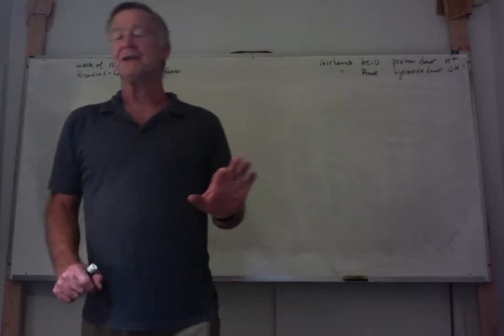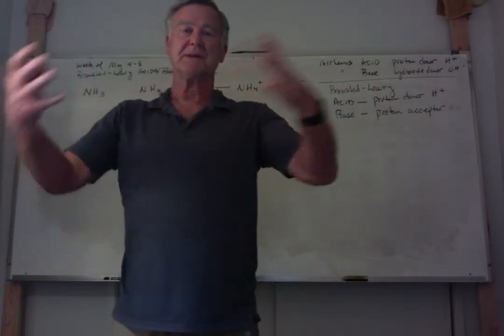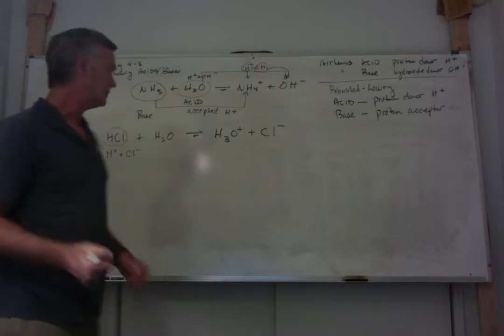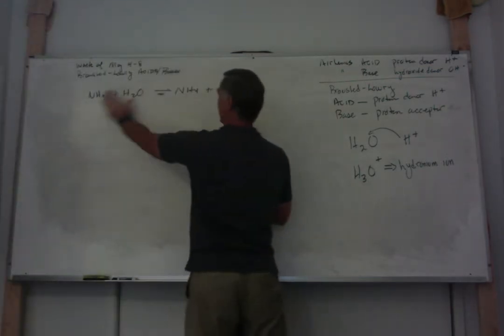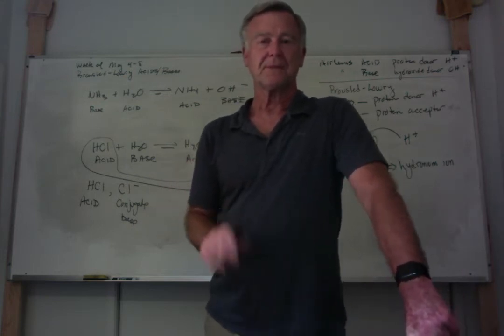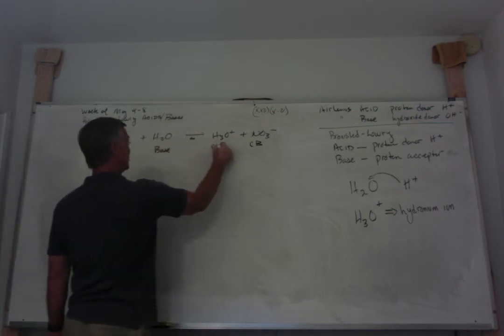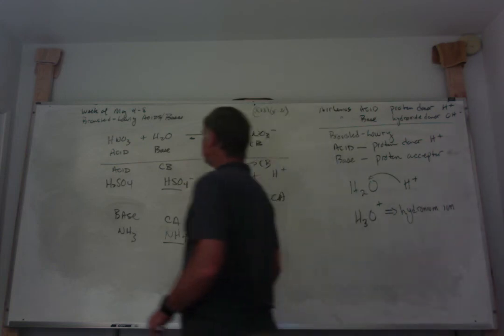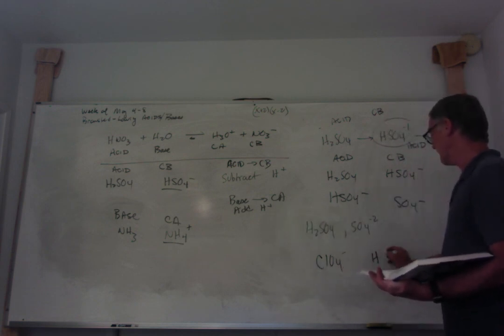Chemistry - Bronsted-Lowry Acids and Bases